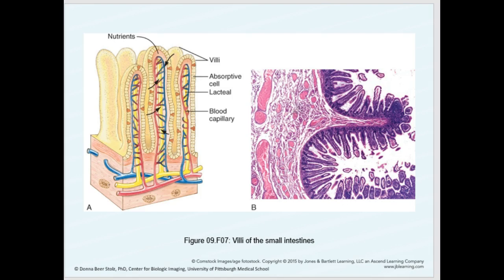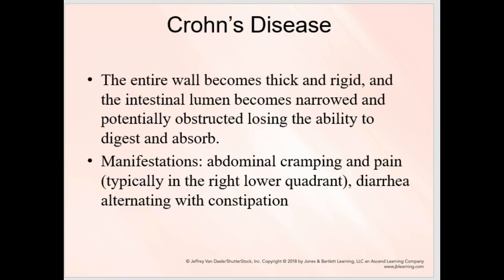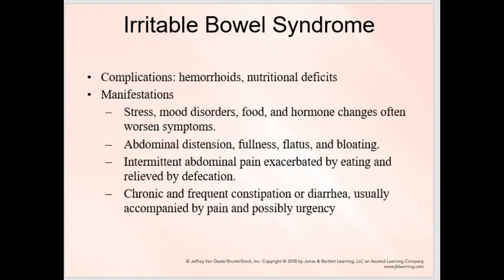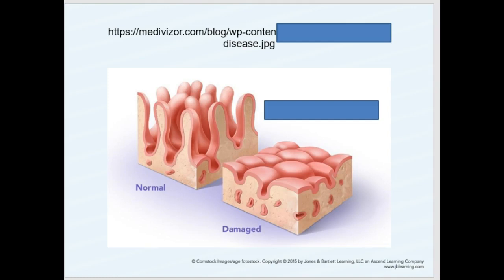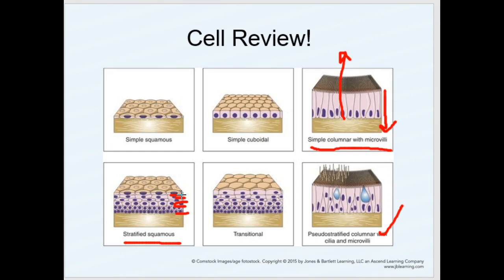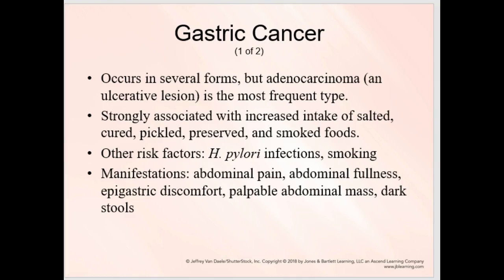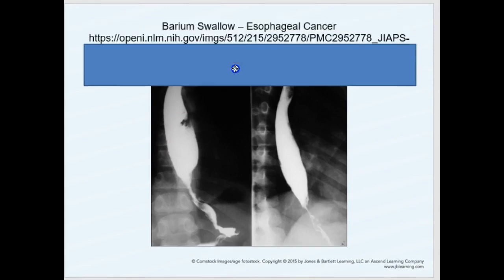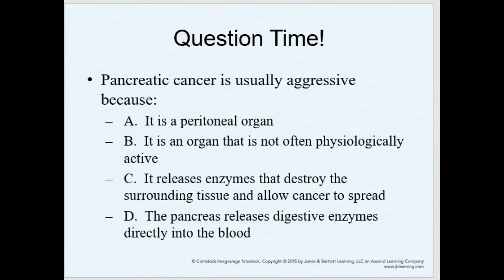Path Ch 9 Part 4